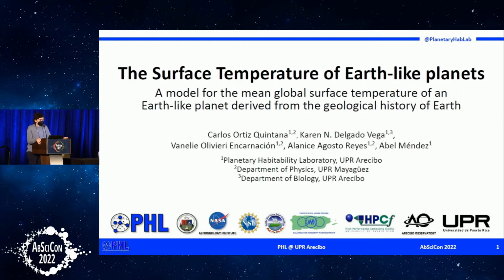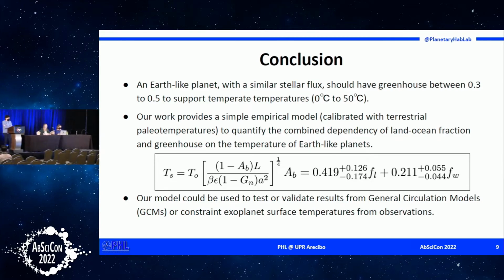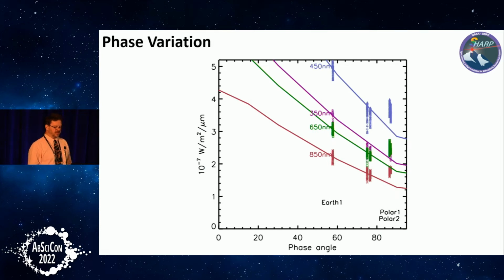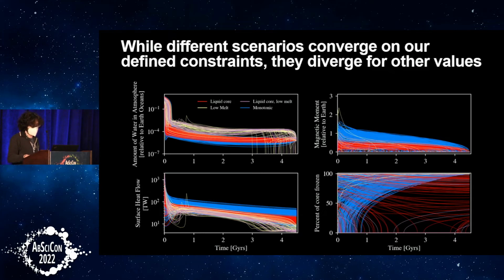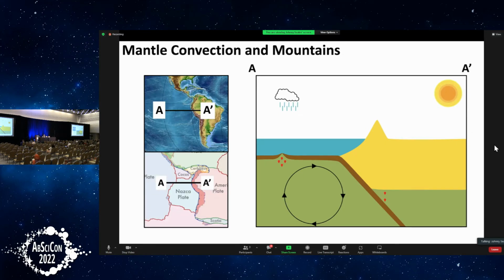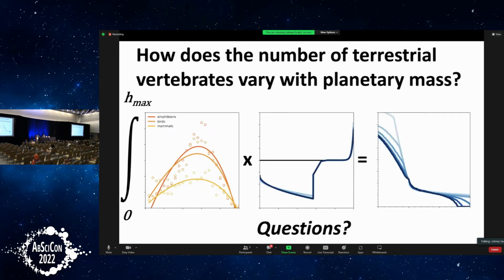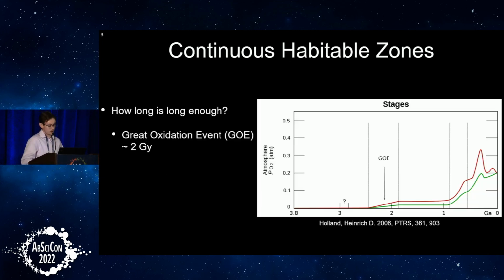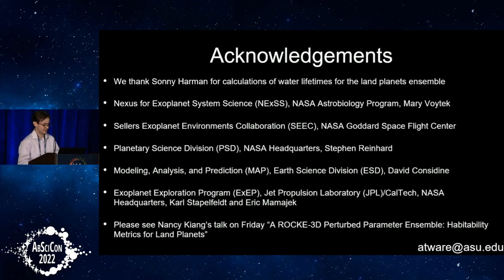AbSciCon 2022: 127: Crossing the Divides: Joint Earth History/Exoplanet/Solar System Research II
AbSciCon22 - Origins and Exploration: From Stars to Cells

AbSciCon, the conference brings the astrobiology community together every two years to share research, collaborate, and plan for the future. Join NASA and the American Geophysical Union as we facilitate a robust gathering of scientists in Atlanta and in an online capacity 15 - 20 May 2022.

All talks and presentations that take place in the Plenary room will be broadcast to all registered participants. Keynotes, town halls, and evening events will be broadcast here to the general public.